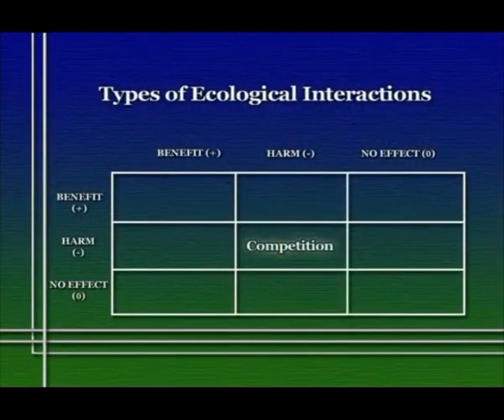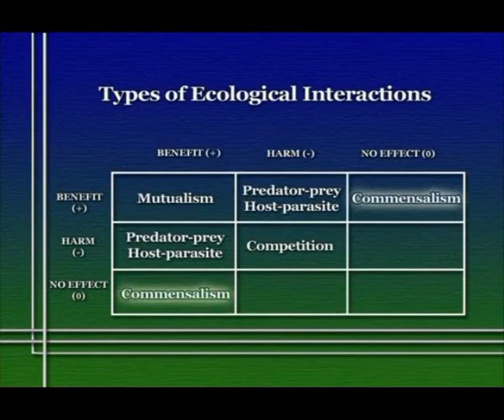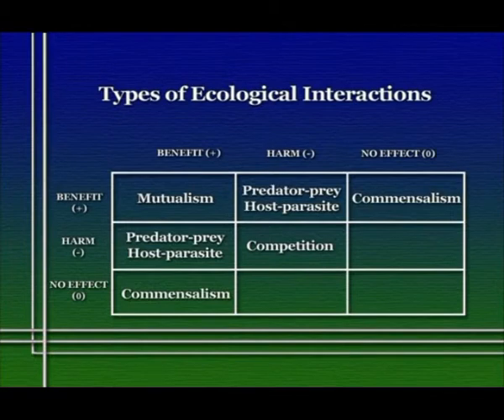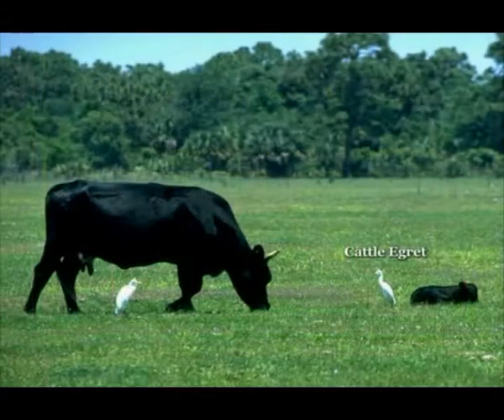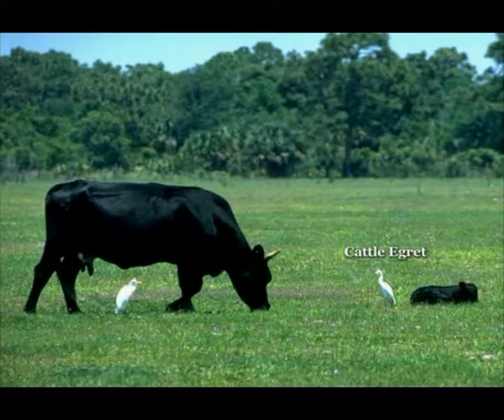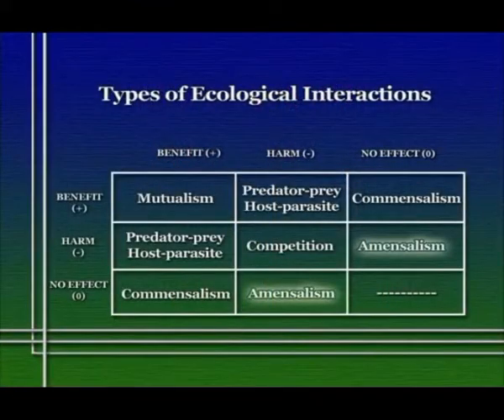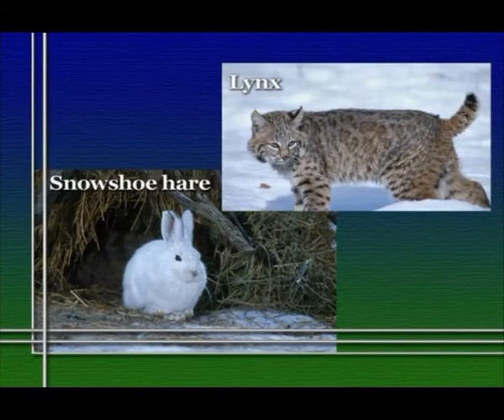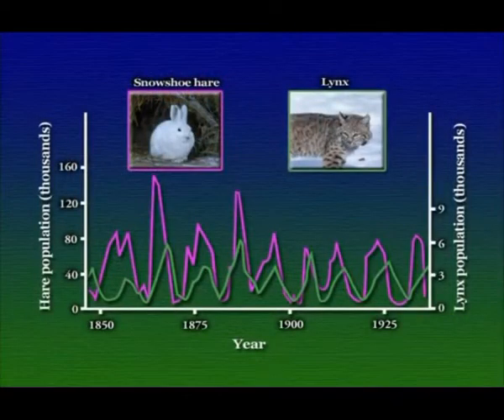Biology Tutorial Information and Evolution Ecological Interactions Among Species